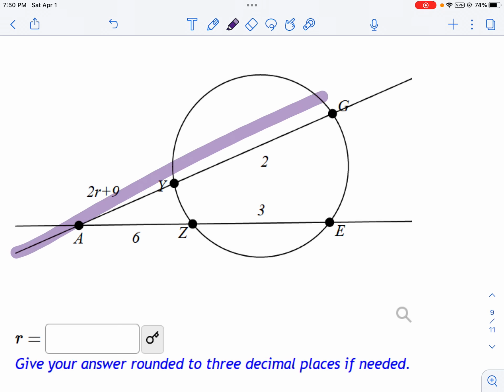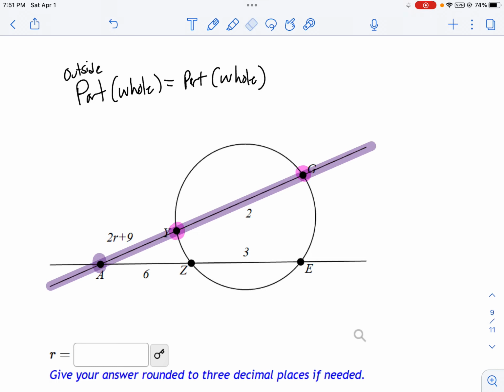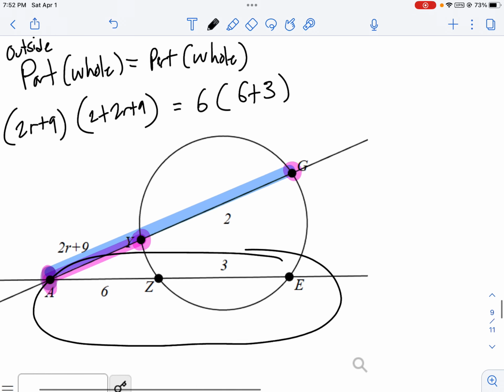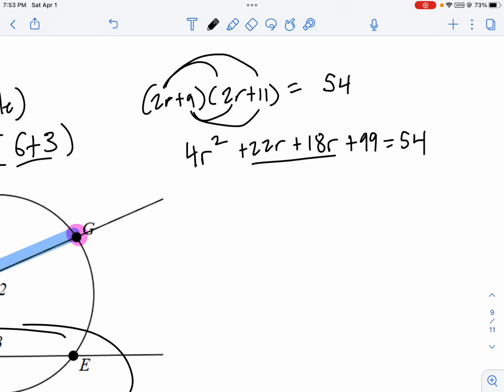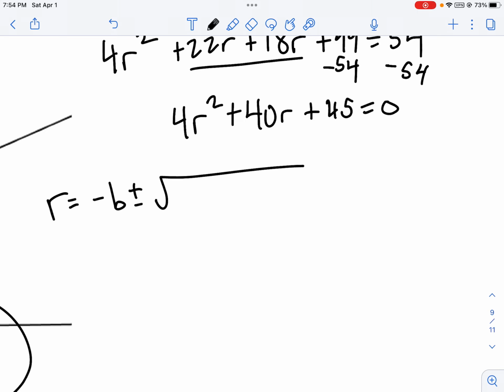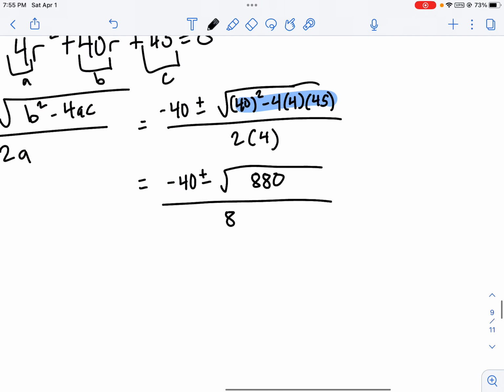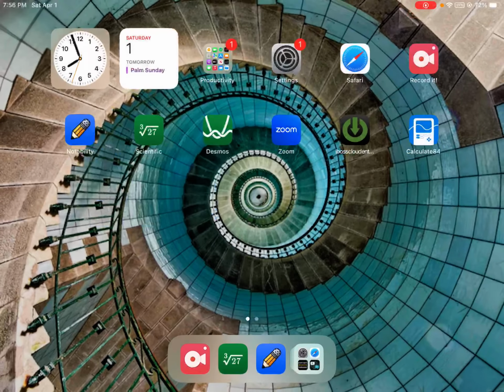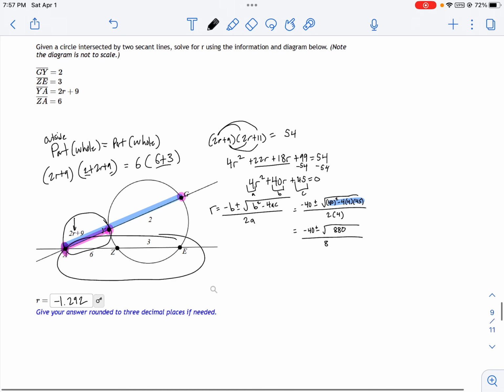SM2 13.6-5: Solving a Non Factorable Quadratic with Two Secant Lines